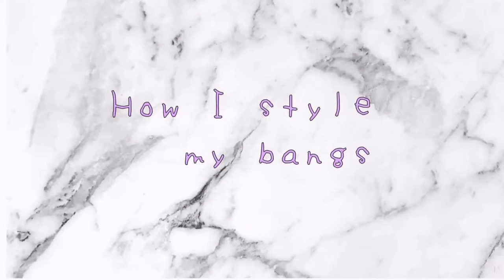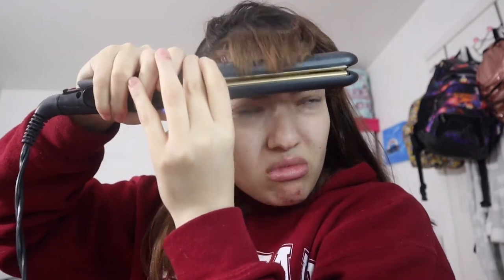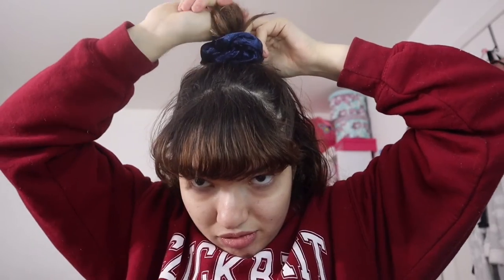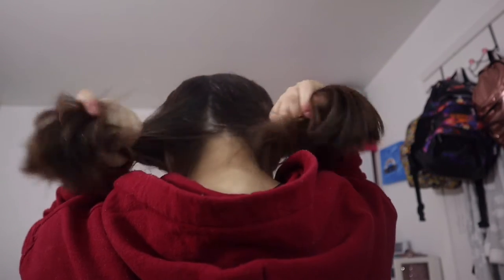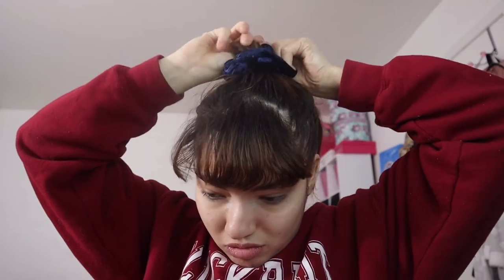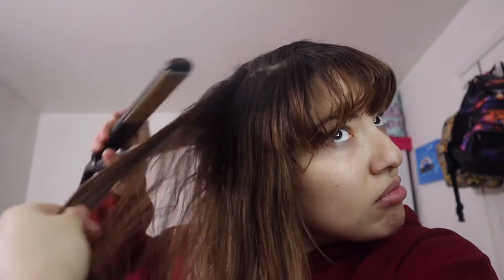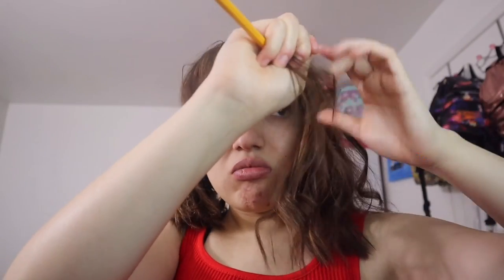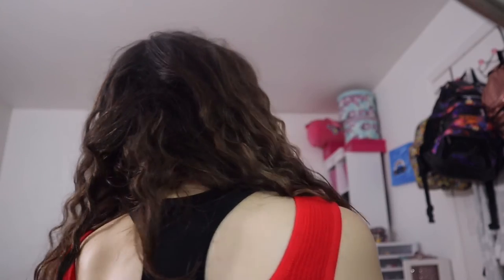Easy Hairstyles + How I Style My Bangs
Hello friends! For today's video I am showing you how I style my bangs + Easy hairstyles you can do. Hope you enjoy. Love you guys

☆ FAQ ☆
☆ How old am I? 20
☆ Where am I going to college? NOVA
☆ What editor software I use? iMovie